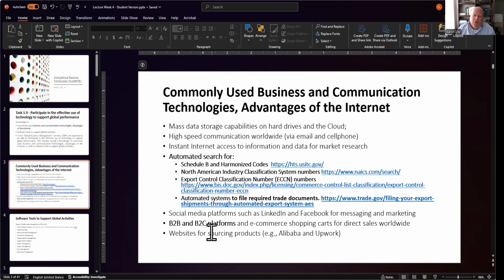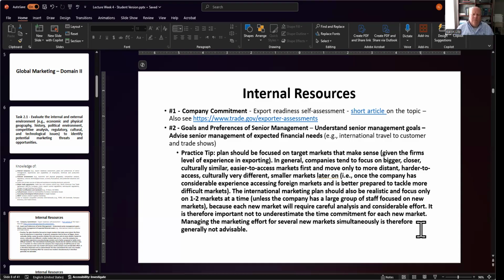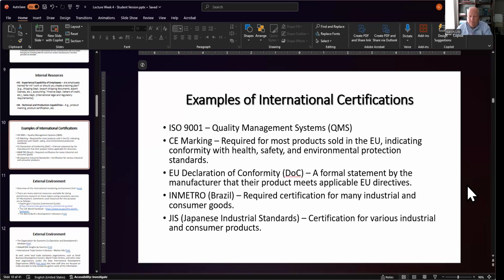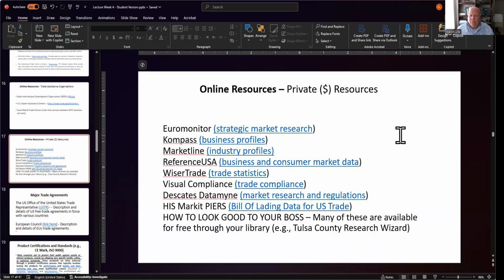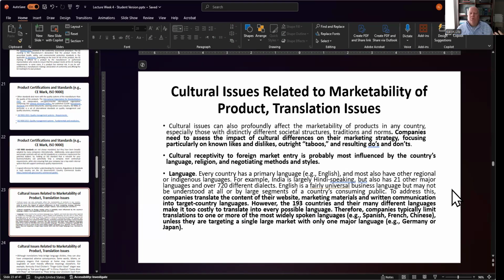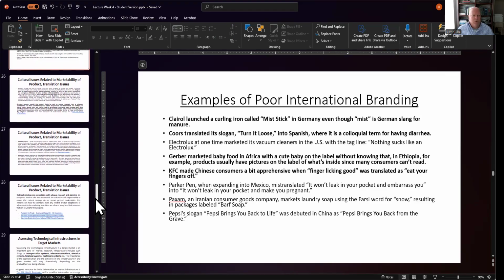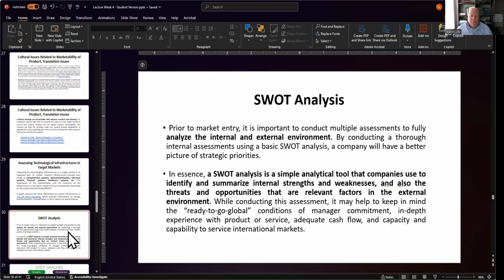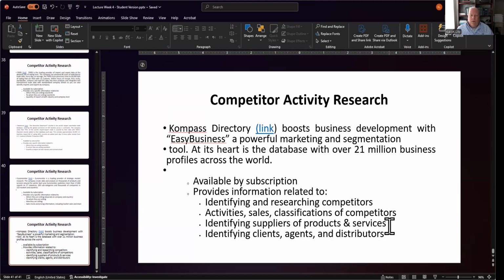Global Business Management Lecture 4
Participate in the effective use of technology to support global performance.

Evaluate the internal and external environment (e.g., economic and physical geography, history, political environment, competitive analysis, regulatory, cultural, and technological issues) to identify potential marketing threats and opportunities.

Product Certifications and Standards.

Cultural Issues Related to Marketability of Product, Translation Issues.